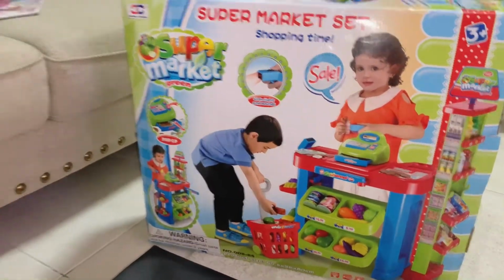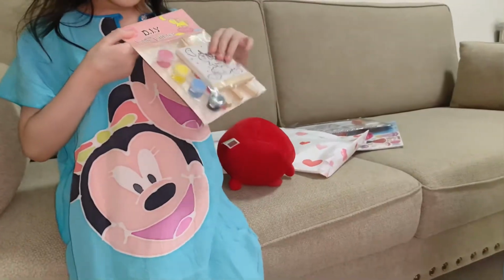Medina got her surprises in Johor!